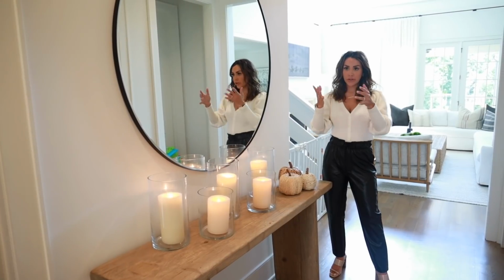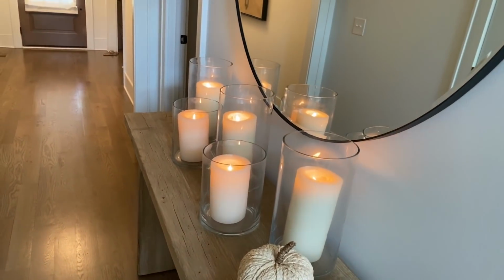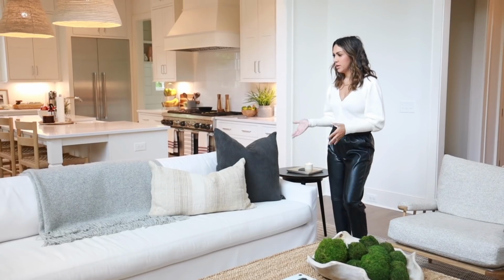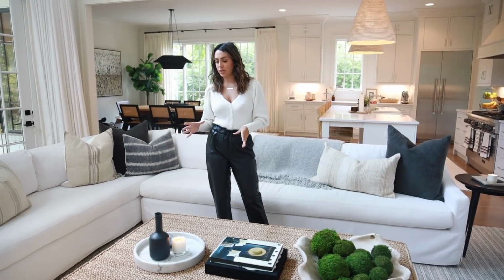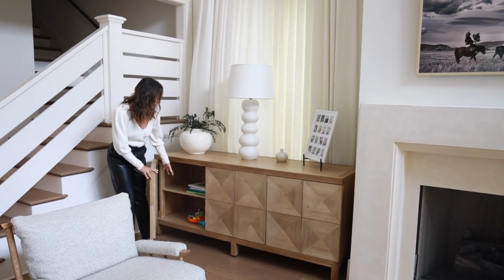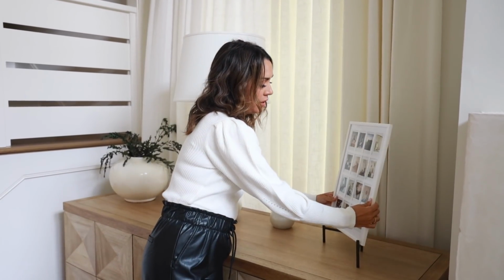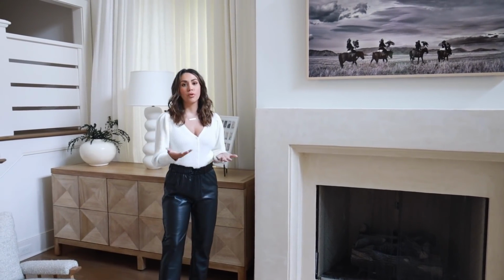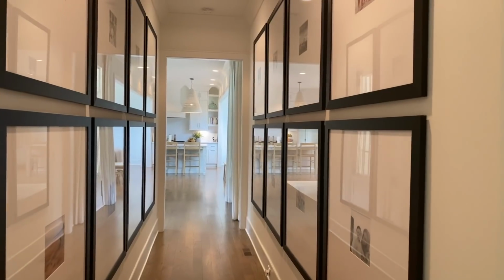HOUSE TOUR! LIVING ROOM & ENTRY HALLWAY | ALEX GARZA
Good To Be Home House Tour Series! Episode 2 features our living room and entry hallway.

SHOP THIS VIDEO:
***All furniture/decor pieces are linked in this post***:

Amazon Storefront

ALEXANDREASTYLE - Free clip kit with $150 purchase